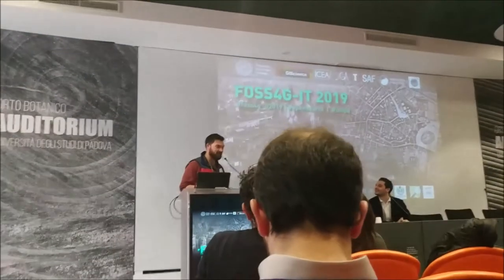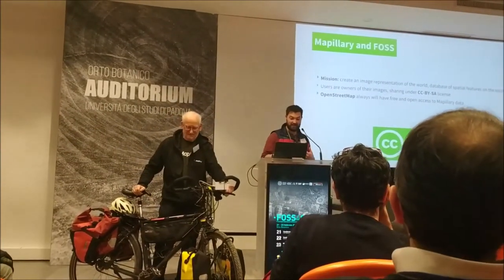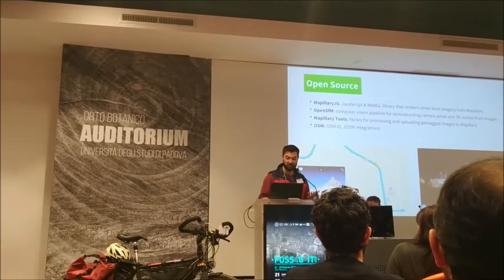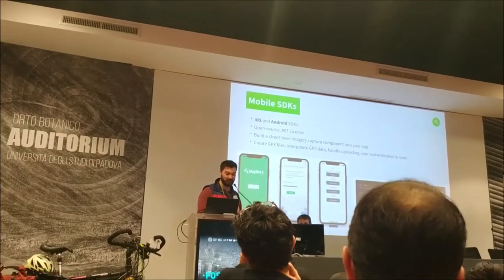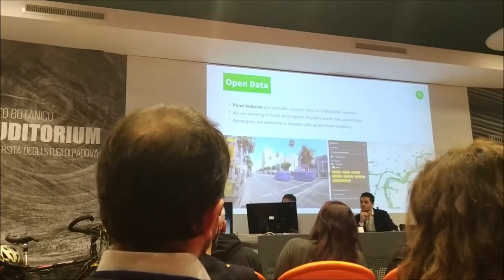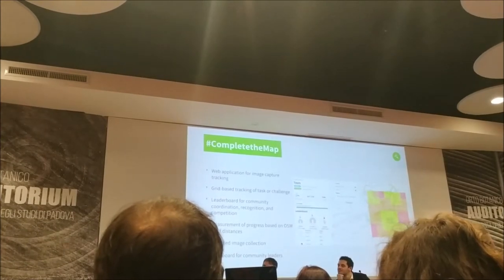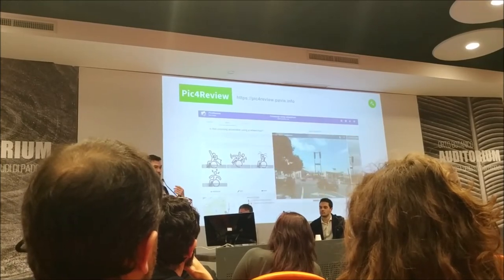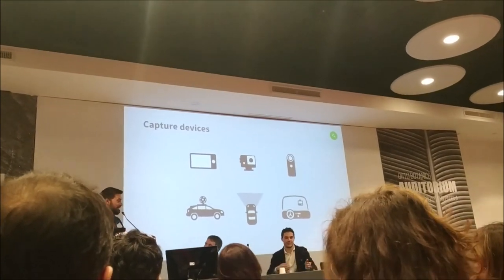FOSS4G-it 2019 - Mapillary - Chris Beddow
FOSS4G-it 2019 - Padova
Mapillary
Chris Beddow